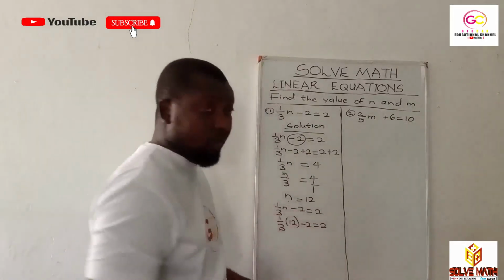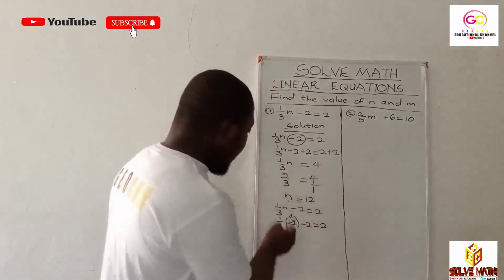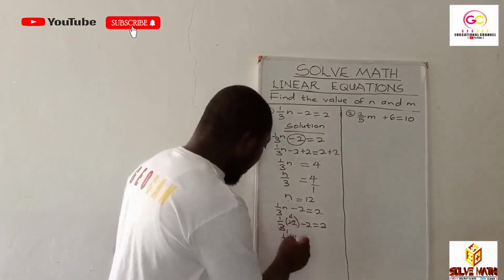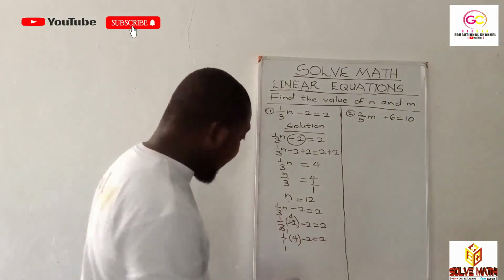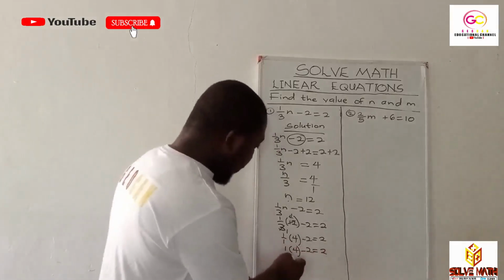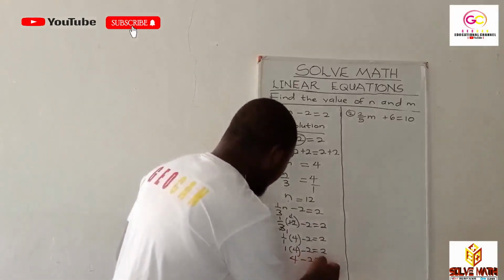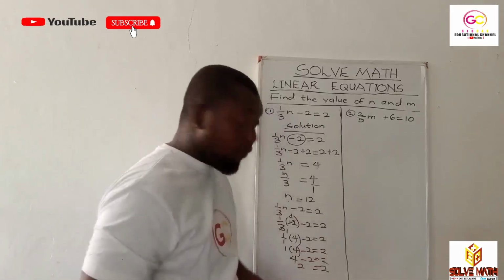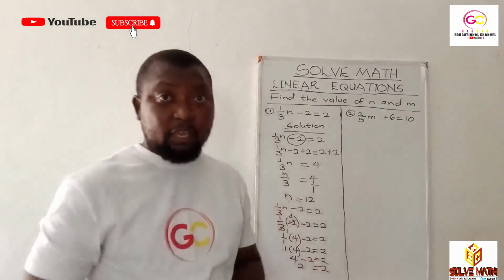SOLVE MATH Topic : Linear Equations (Lesson 7 -Part 1 )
SOLVE MATH
Topic : Linear Equations (Lesson 7-Part1)